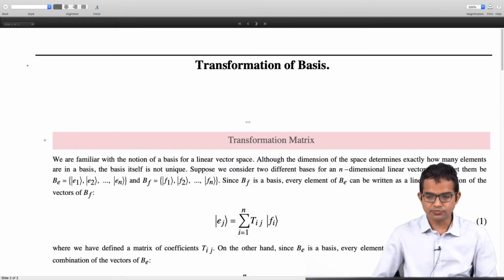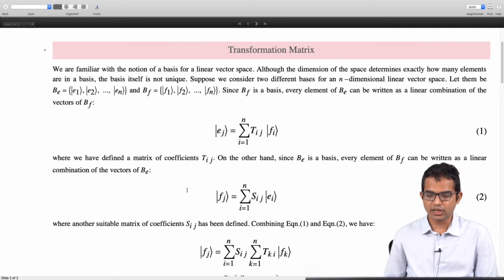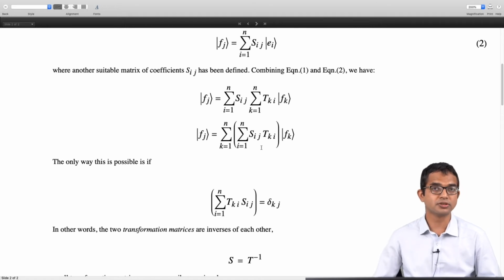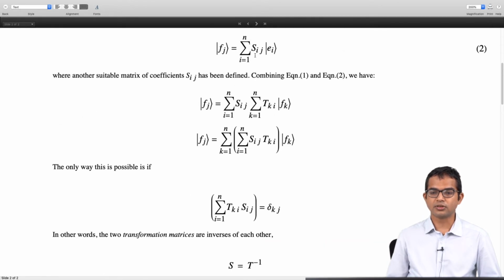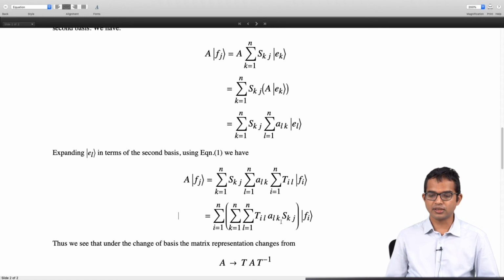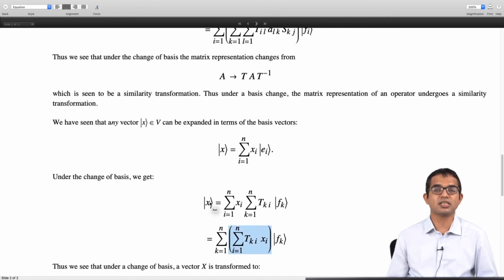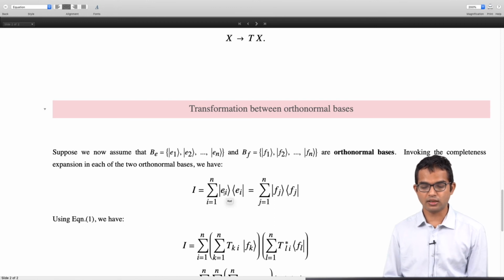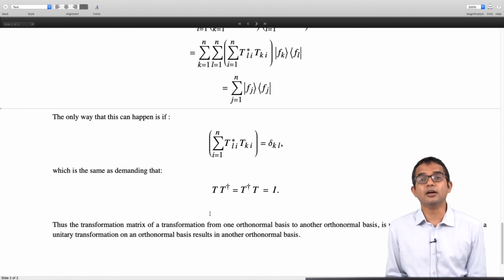mod03lec36 - Transformation of Basis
Transformation matrix, transformation of matrix representations